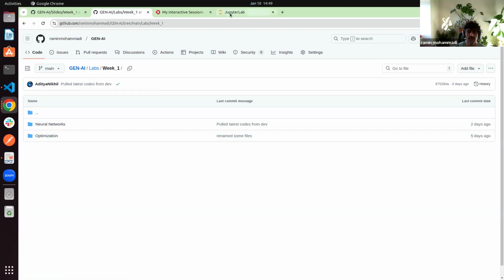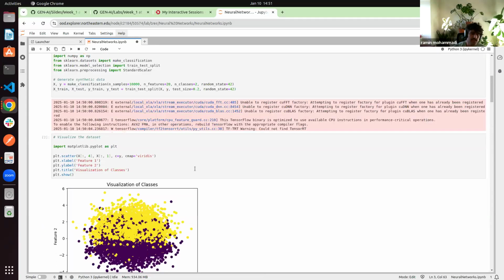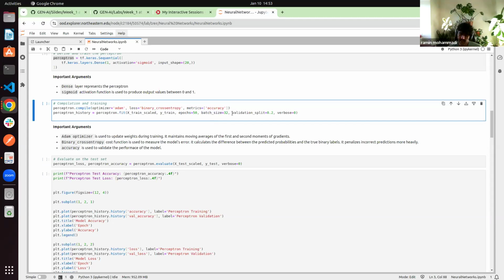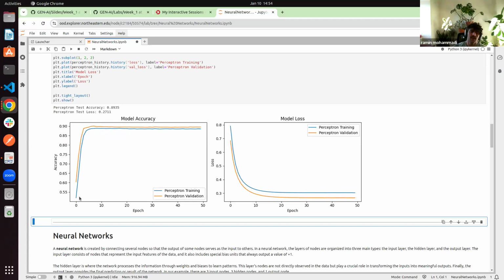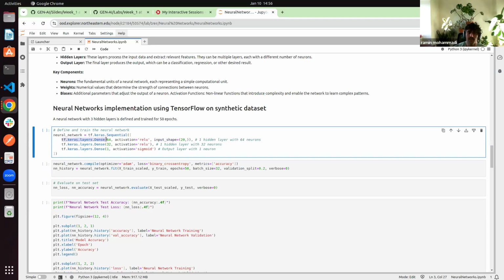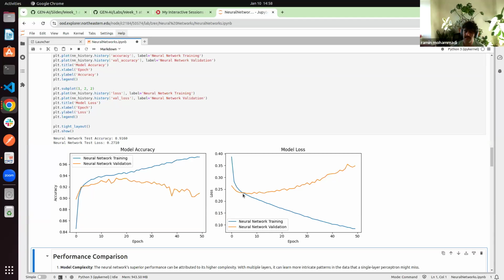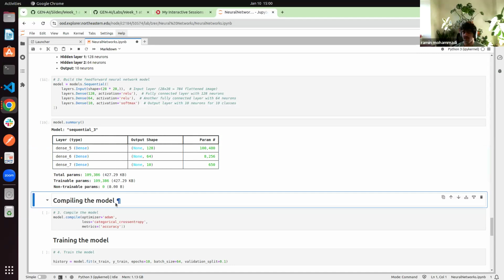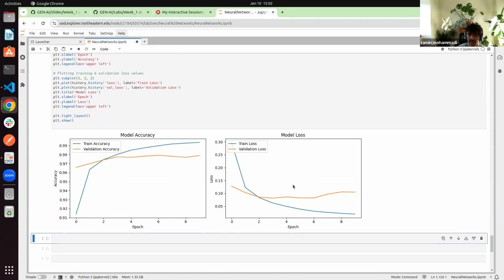Week 1 - Lab 1 (Neural Networks - NNs)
This video is the recording of week 1 labs of the Generative AI (Gen-AI) course at Northeastern University. In this session, we provided an in-depth review of Neural Networks.

You can access codes for this lab on our GitHub repository